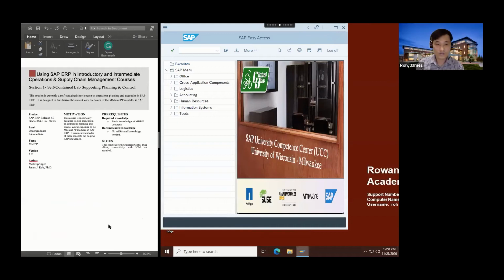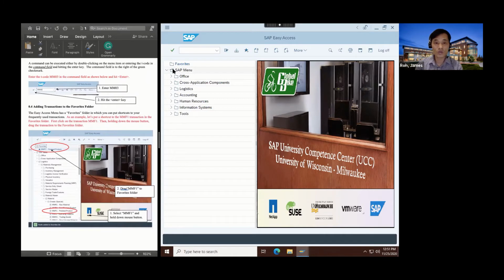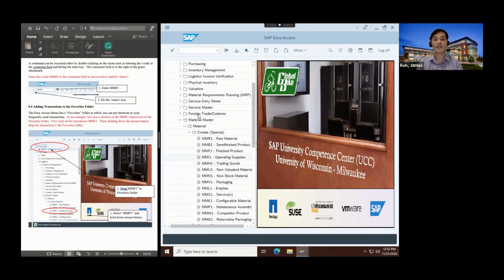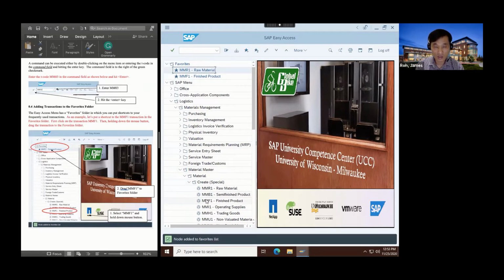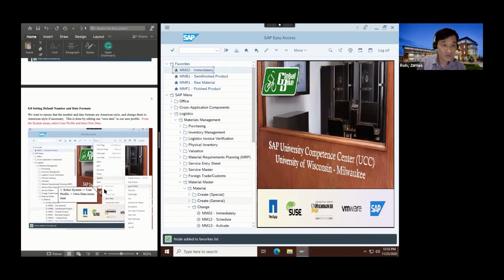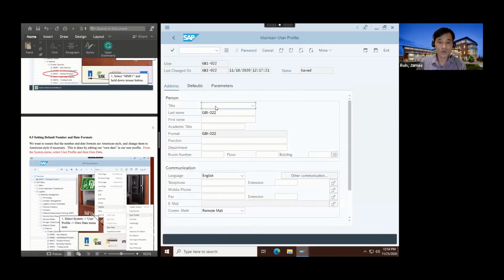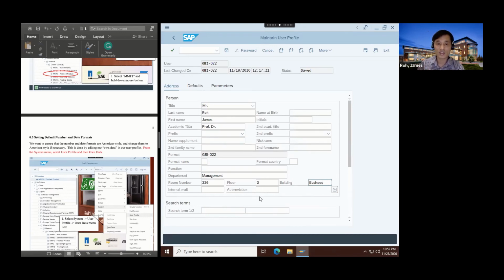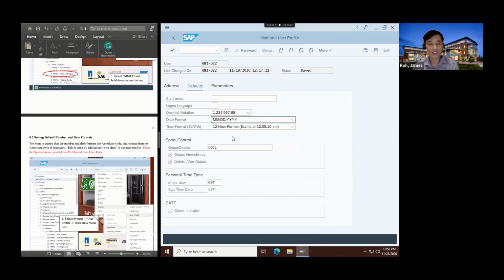SAP Lab 0 Navigation